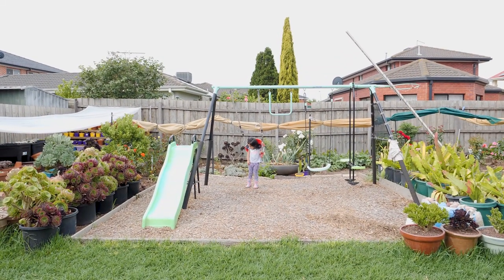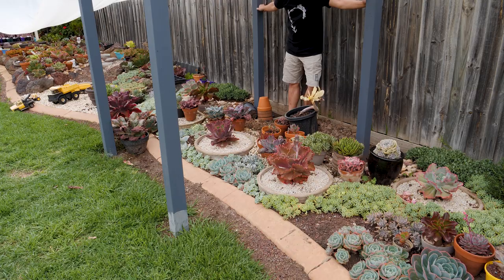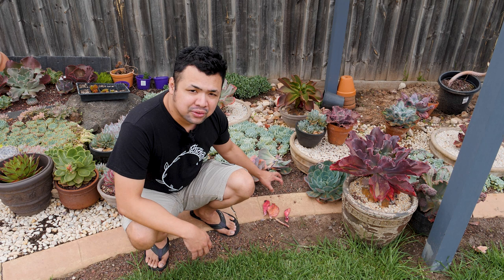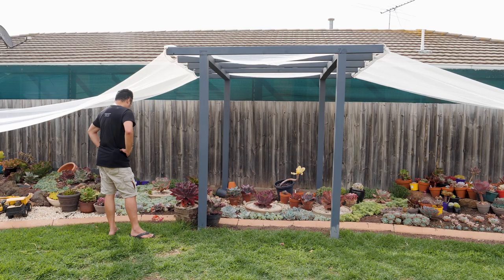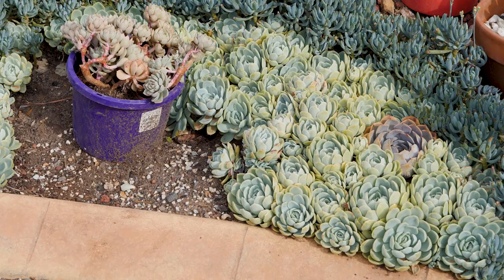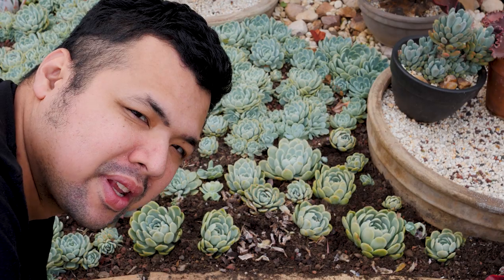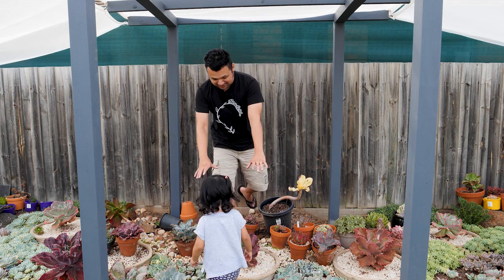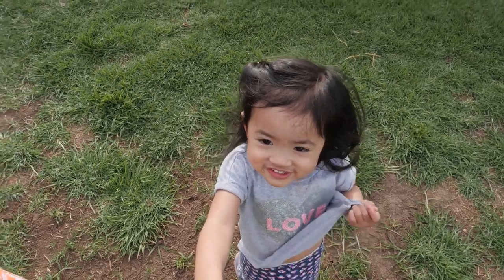#150 Refilling the sea of blue succulents in the Patreon Shrine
LET'S PLANT!
EP 150 - Refilling the sea of blue succulents in the Patreon Shrine

We've been having nice weather for the past few days and the heatwaves won't start until 3-4 days from now, so I thought I could spend a little time in the afternoon working on some of my builds.

In this episode, I turn my attention to the Patreon Shrine, and think about the things I could do to it.